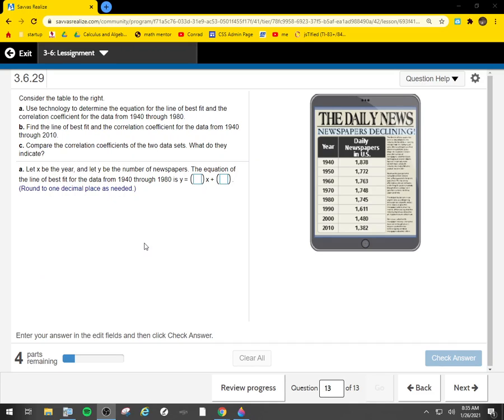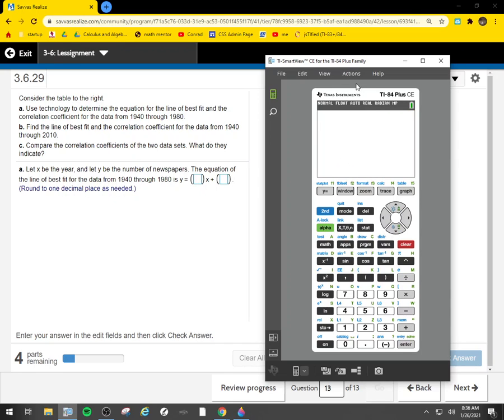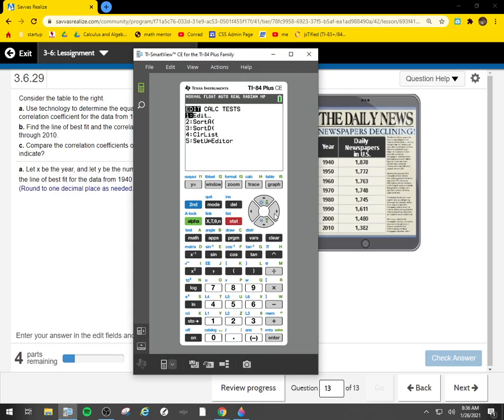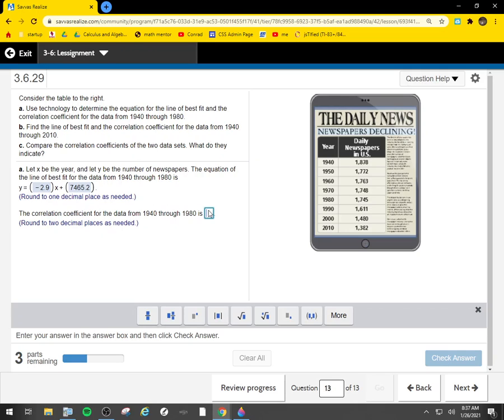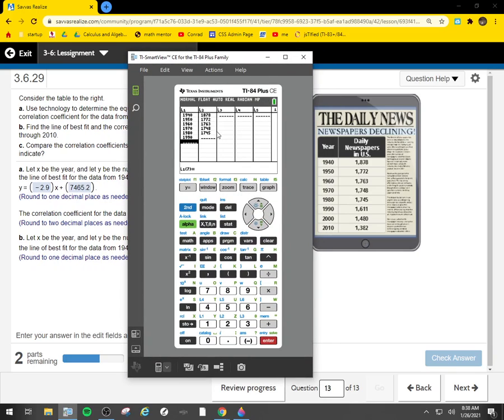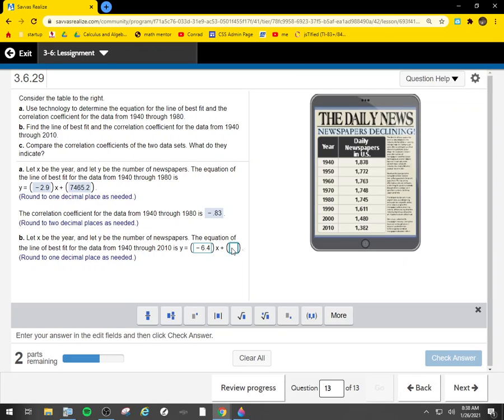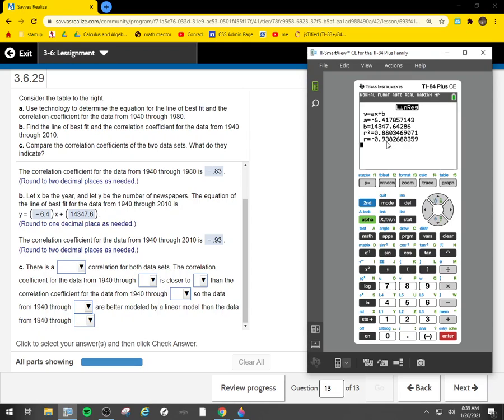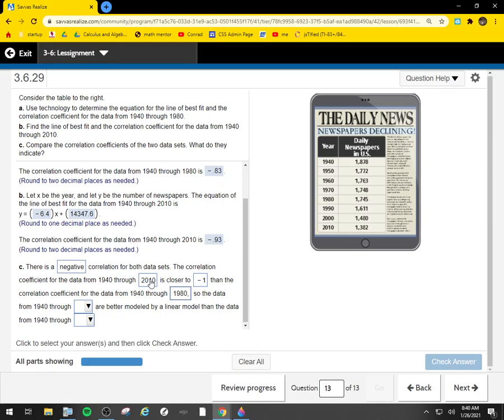Algebra 1 3-6 lesson part 2